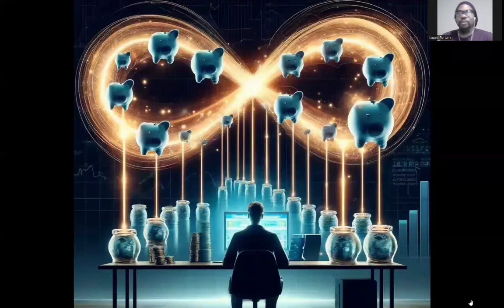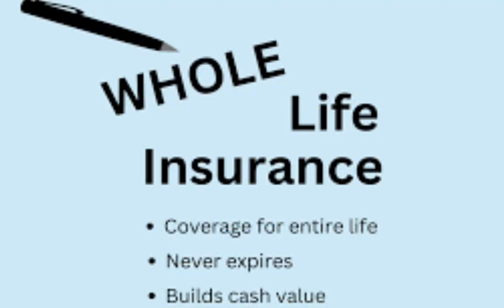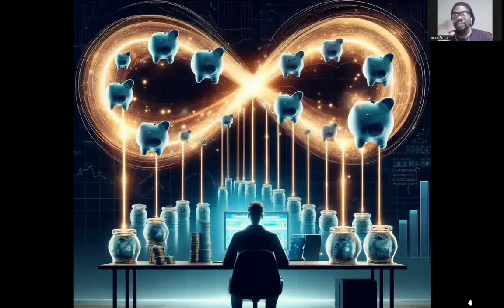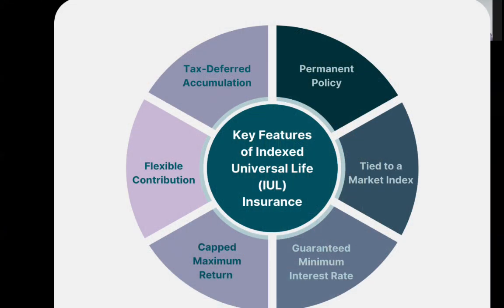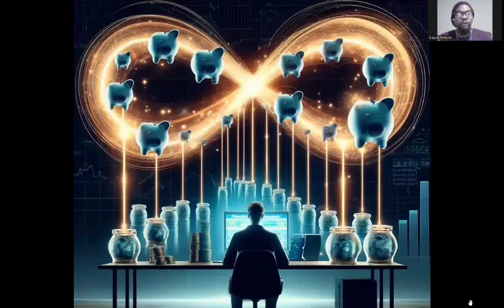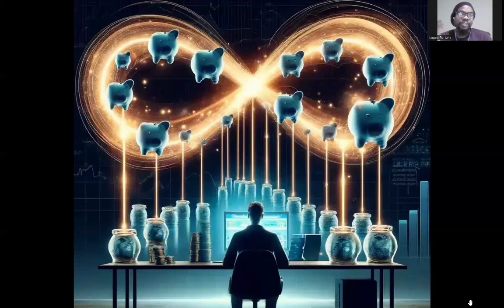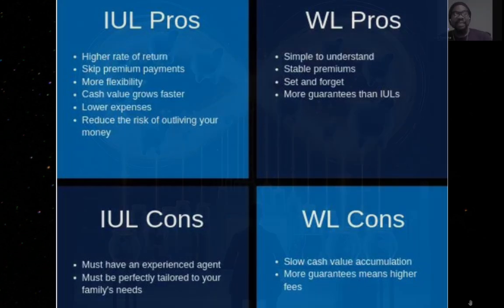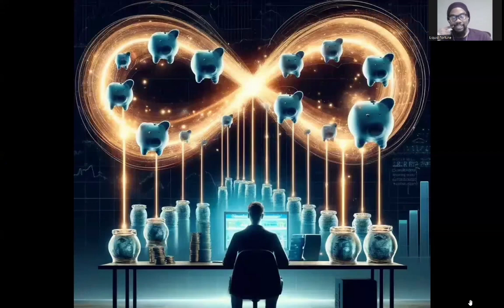WHOLE LIFE vs INDEX UNIVERSAL LIFE: What’s Best for YOU?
Are you building wealth with life insurance — or just paying premiums with no plan?

Let’s break down the battle: Whole Life 🛡️ vs. Index Universal Life (IUL) 📈 — and by the end, you’ll be asking yourself… “What am I missing out on?”

🔥 WHOLE LIFE INSURANCE – Pros & Cons:

✅ Guaranteed death benefit – No surprises. It pays out, no matter what.
✅ Fixed premiums – You’ll always know what you’re paying.
✅ Cash value growth – Grows steadily, with dividends (in participating policies).
✅ Strong financial foundation – Perfect for long-term security.

❌ Low flexibility – You can’t tweak it much once it’s set.
❌ Slow growth – That cash value builds slowly, especially early on.
❌ More expensive premiums – You’re paying for guarantees.

🚀 INDEX UNIVERSAL LIFE (IUL) – Pros & Cons:

✅ Flexible premiums and death benefits – Adjust as life changes.
✅ Market-linked growth – Cash value tied to an index like the S&P 500 (with a cap and a floor).
✅ Tax-free loans – Access your money without triggering taxes (if structured right).

❌ Market cap limits – You don’t get full market upside.
❌ More complex – These policies aren’t “set it and forget it.”
❌ Cost of insurance can increase – Especially later in life.

So which one is better?

👉 Whole life gives you certainty.
👉 IUL gives you potential.

💡 But here’s the real question: Are you using either one the right way? Most people aren’t — and that’s where the hidden strategies lie.

🎯 In our next video, we’ll reveal how high-net-worth individuals use these tools to grow tax-advantaged wealth, protect their families, and even fund retirement…

👀 Curious yet?